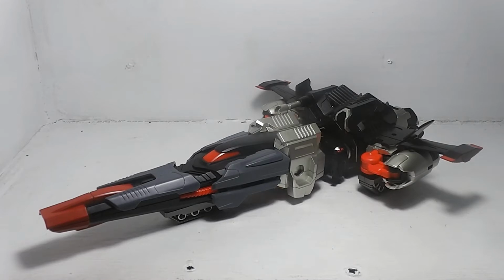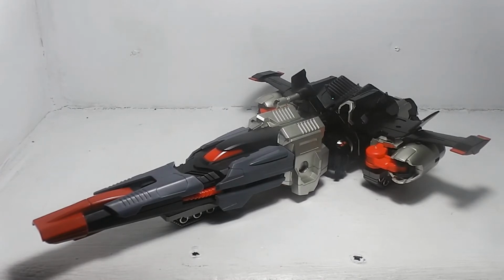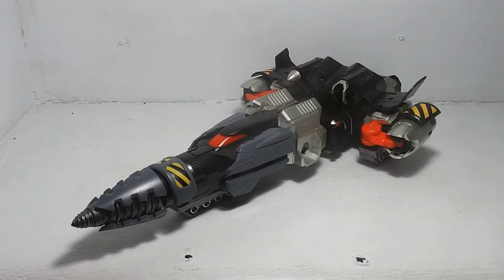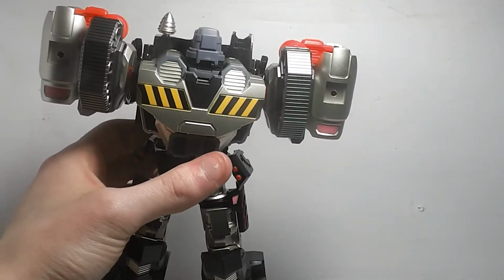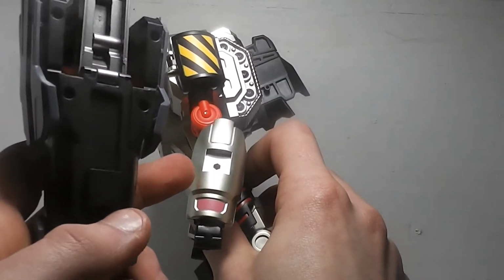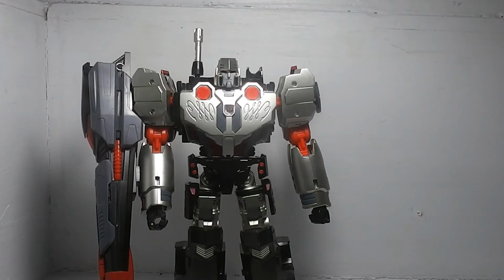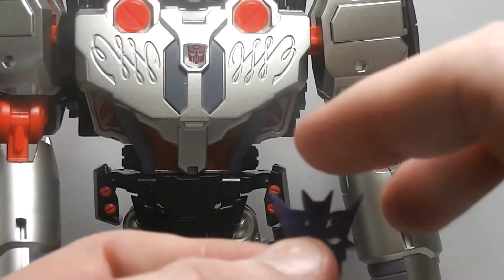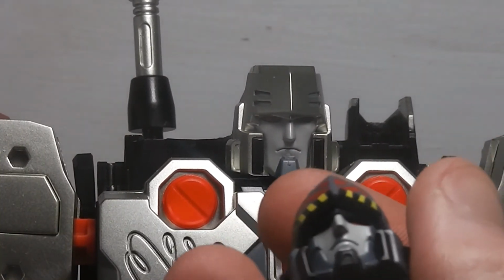Mastermind Creations Tyrantron/Tyrantronus (IDW Megatron)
This is me and my Dad doing the 100th reviewing the Mastermind Creations Tyratron/Tyrantronus their take on (IDW Megatron) my first 3rd party review and there will be more coming in the future